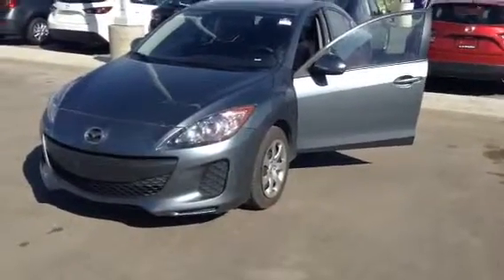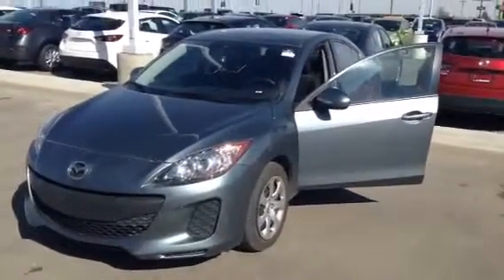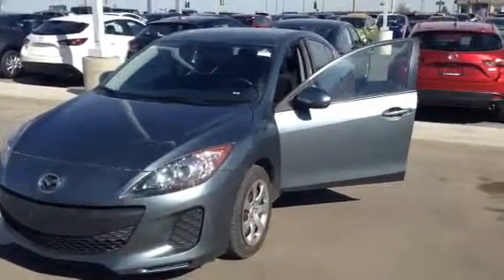2013 Mazda 3